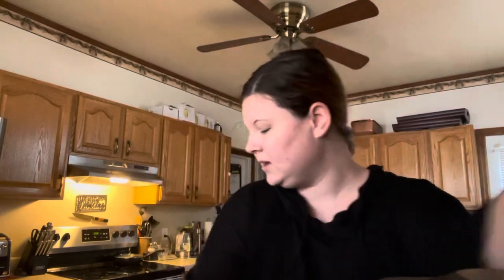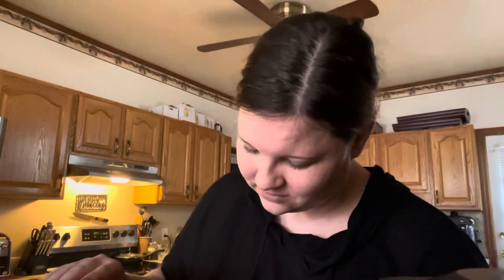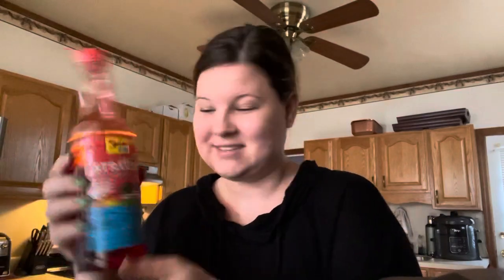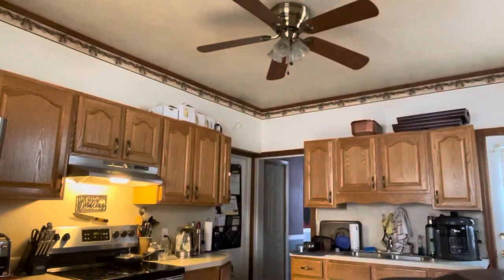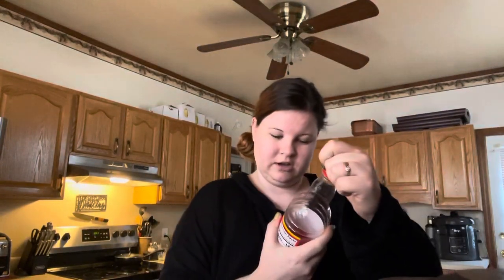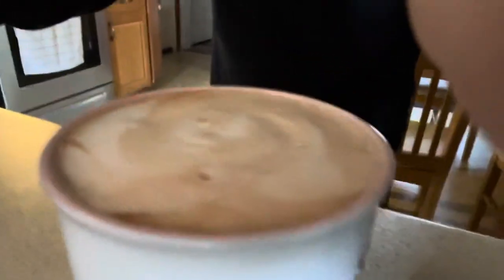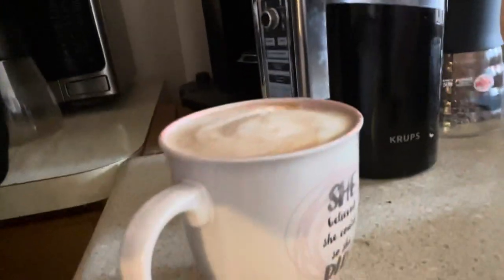Making a Strawberry Shortcake Latte!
Hi all! I’m trying a different camera angle today, but it required my phone to be super close to the coffee machine, so I’m so sorry for how loud the machine gets sometimes! Hopefully I sound a bit better though 😅

I’m making a Strawberry Shortcake latte in this video! I used brown sugar, vanilla extract, cake batter extract, strawberry syrup, espresso, and almond milk ☺️

Please let me know your thoughts on this latte, and let me know what you’d like to see next time!